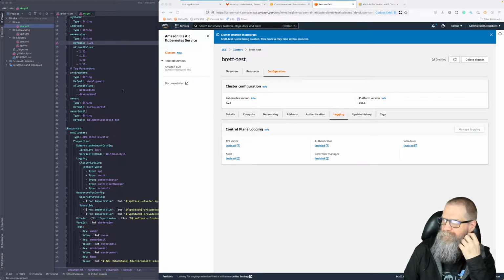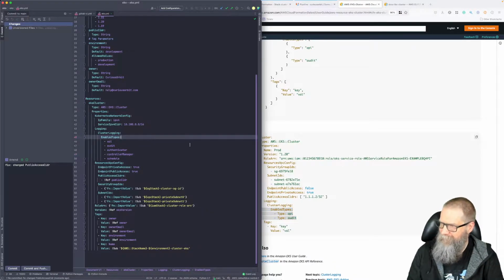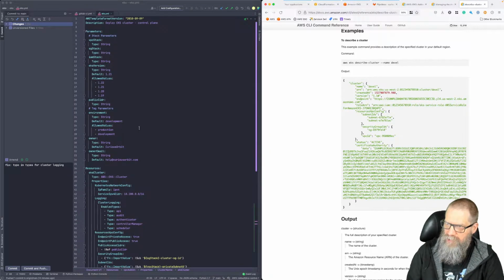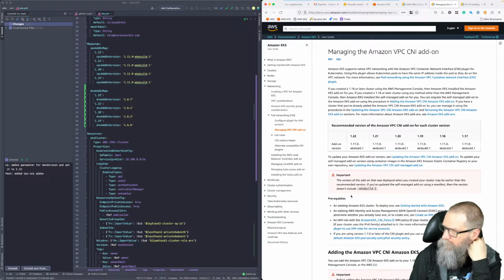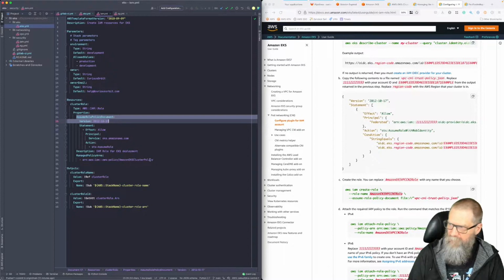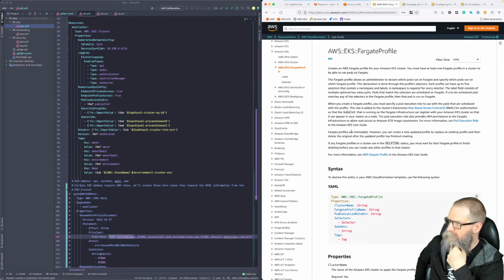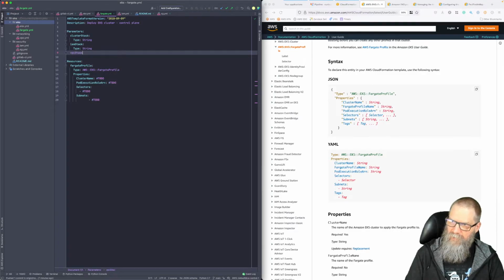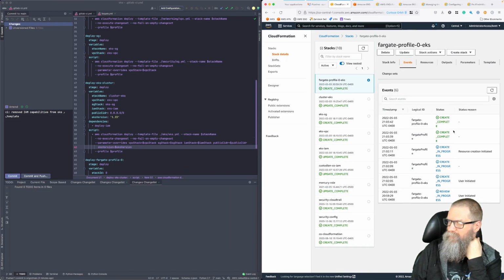Deploying EKS using CloudFormation - Session #2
Part two of our multi-part CloudFormation session where we create an Elastic Kubernetes Cluster using a Fargate launch type